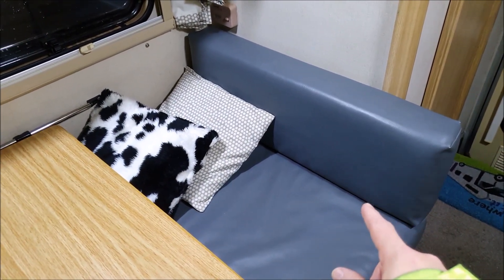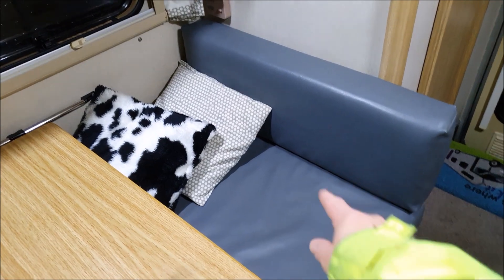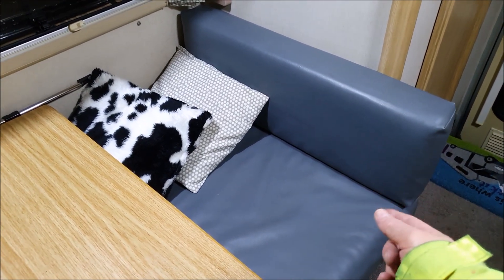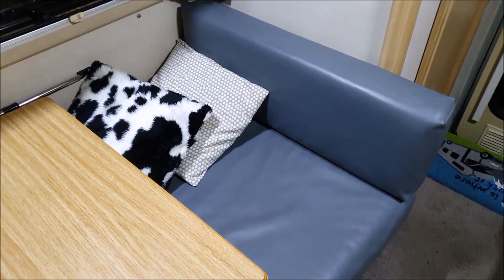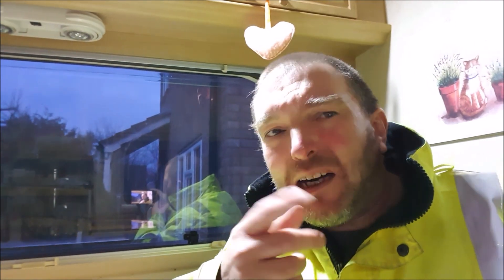Motorhome MOT Time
It’s that time of year again and out Citroen C25 (Talbot Express) Elddis Autoquest 270 motorhome goes for it’s MOT!

•Socials•